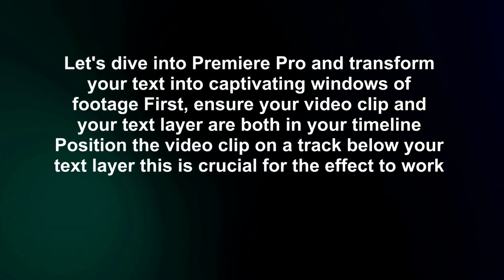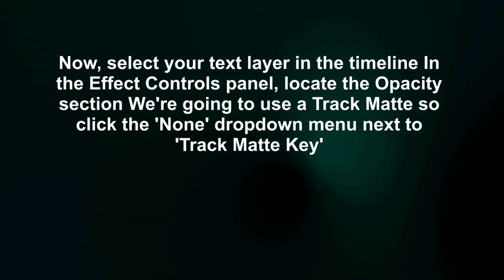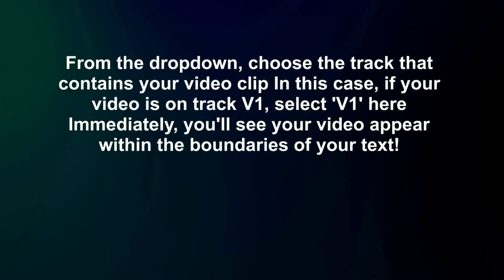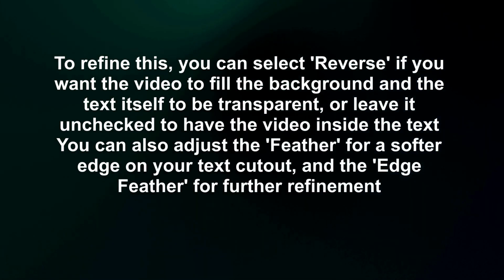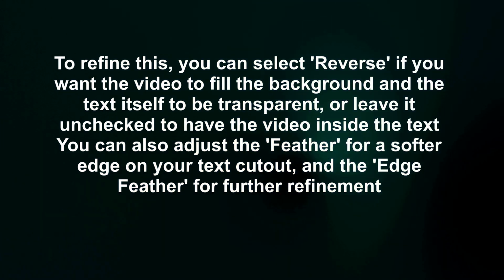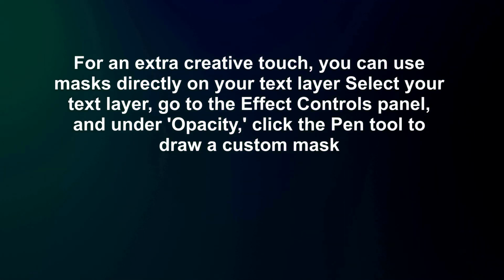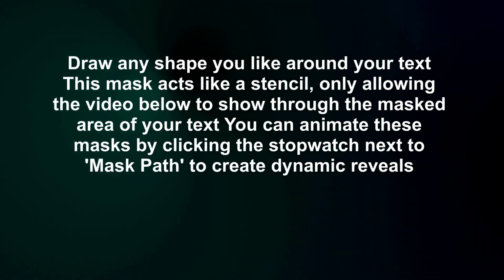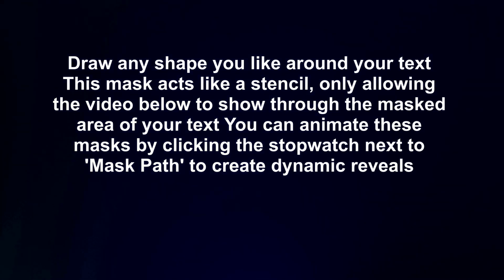How To Put Video In Text In Premiere Pro - GUIDE!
How To Put Video In Text In Premiere Pro explains how to creatively place video footage inside text shapes in Premiere Pro, adding a visually stunning effect and captivating viewers, by using track mattes and creative masking techniques, and transform your videos into engaging works of art.

00:00 Intro
00:10 Setting Up Your Layers in Premiere Pro
00:30 Applying the Track Matte Key
00:55 Understanding Track Matte Key Settings
01:20 Using Masks for Custom Text Reveals
01:45 Animating Masks for Dynamic Effects
01:55 Creative Experimentation